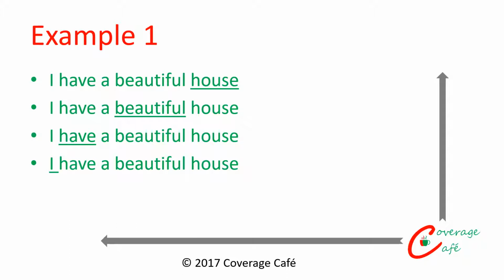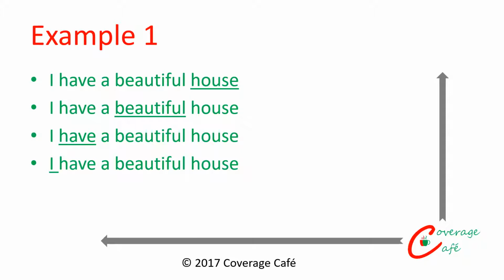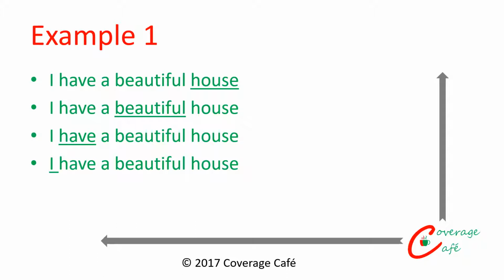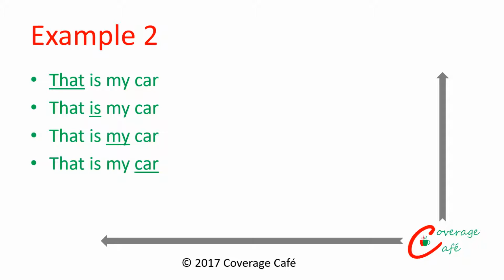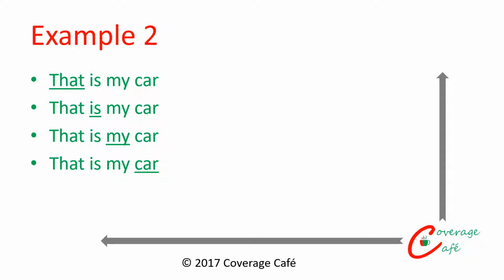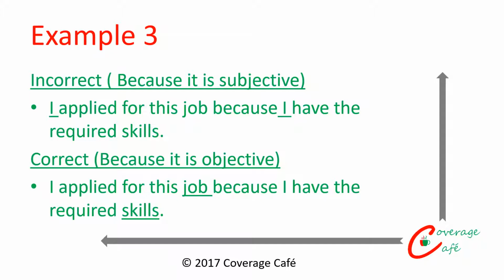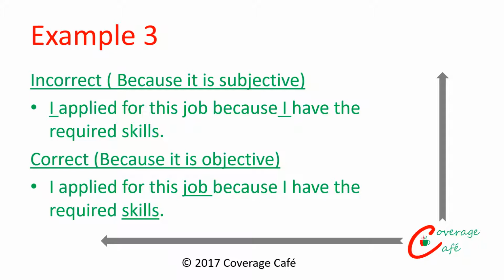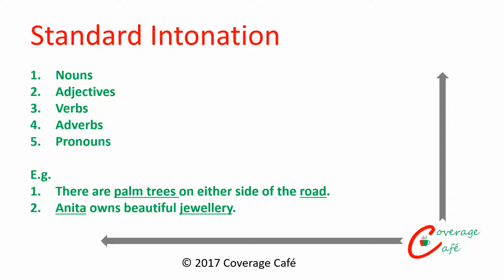One Simple Way to Improve your English Speech Pattern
Improve your English Speech Pattern, Improve your Intonation, Learn English conversation skills,  improve your English, and speak English fluently. Learn pronunciation of common English words.